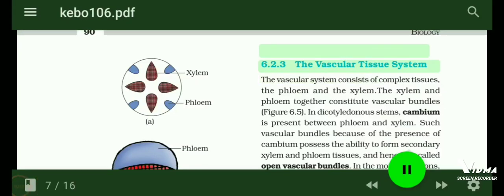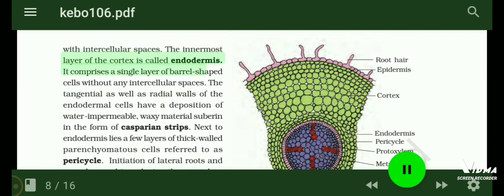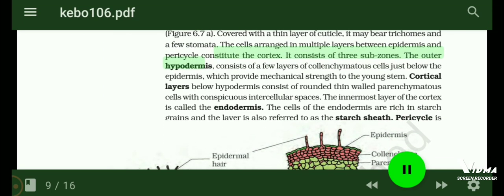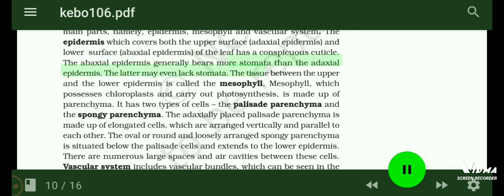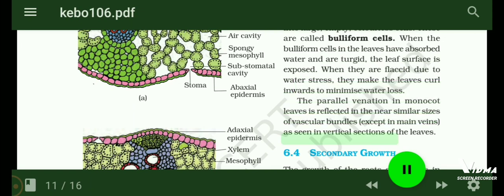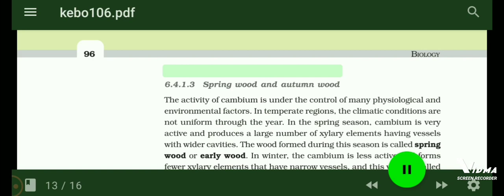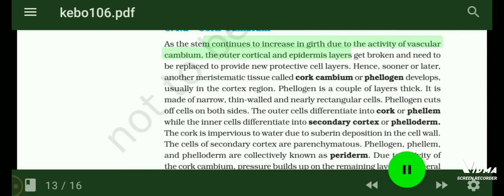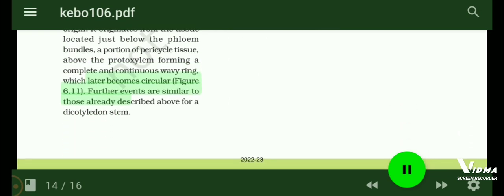class 11th* biology NCERT ch-6*(anatomy of flowering plants) audio reading part 2*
this video start from the vascular tissue system till the end of the chapter